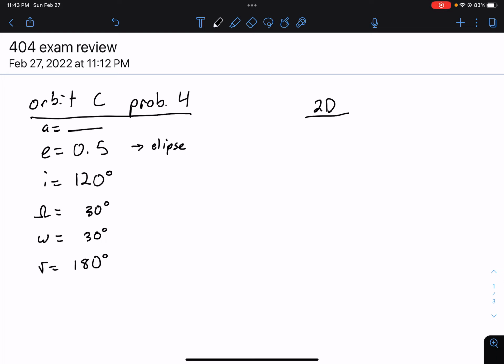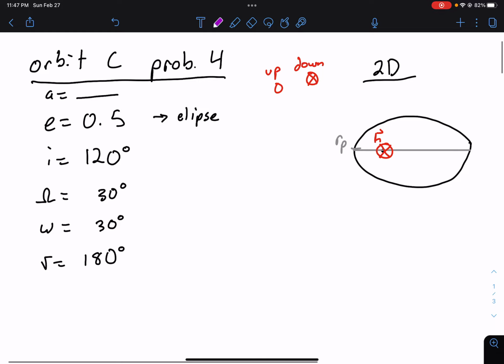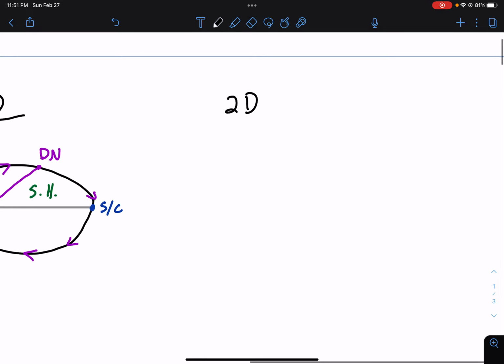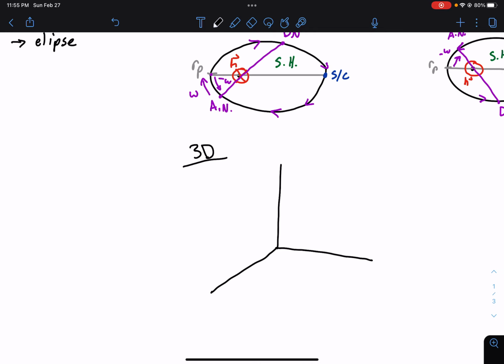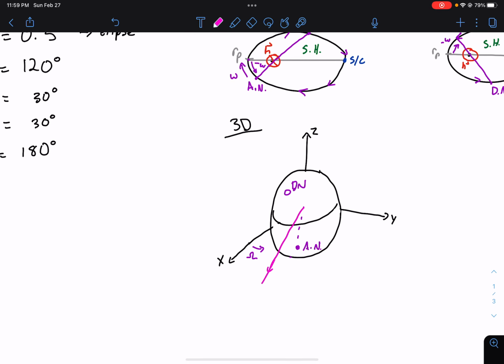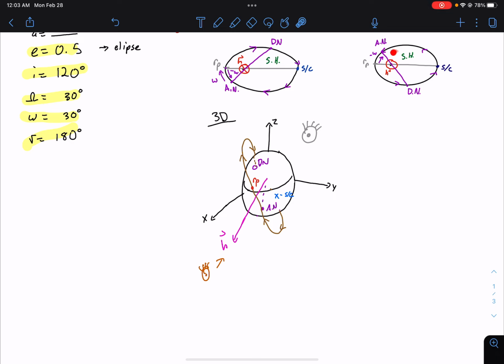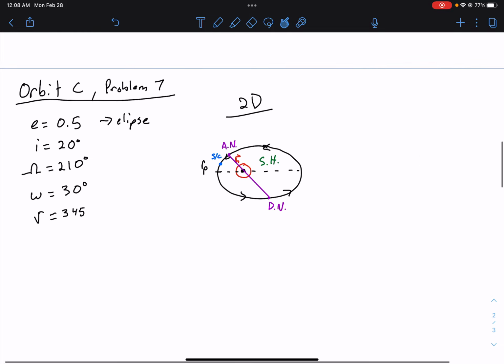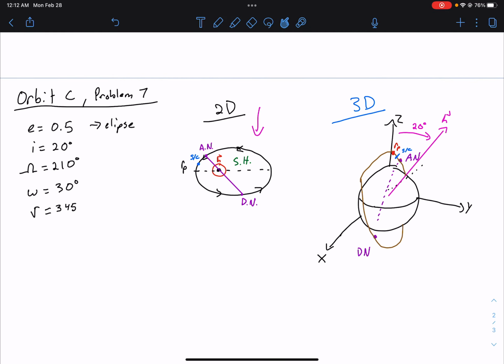ENAE404 TF Sketching 2D orbits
University of Maryland Space Flight Dynamics class, going over how to sketch orbits.